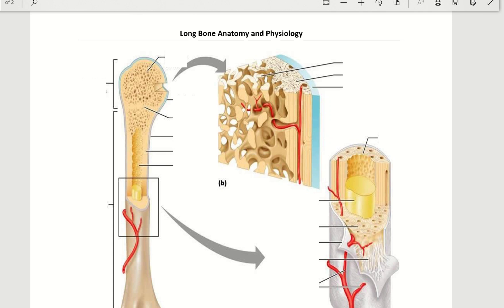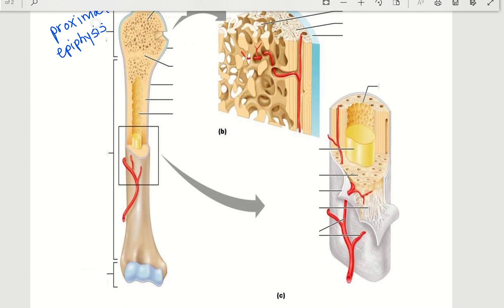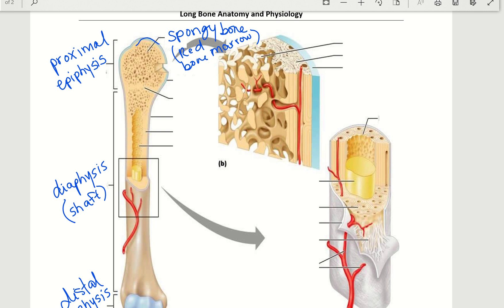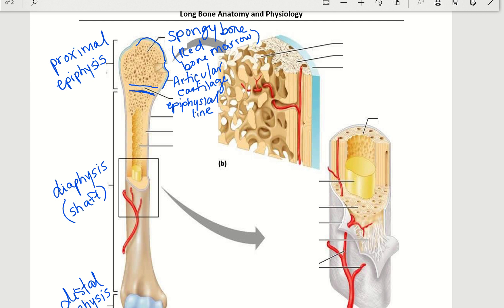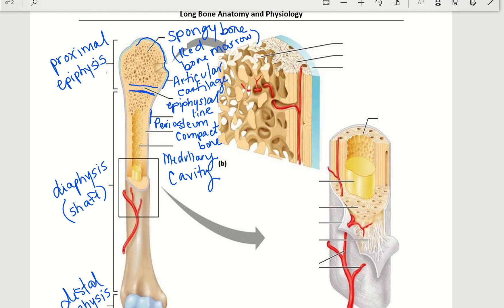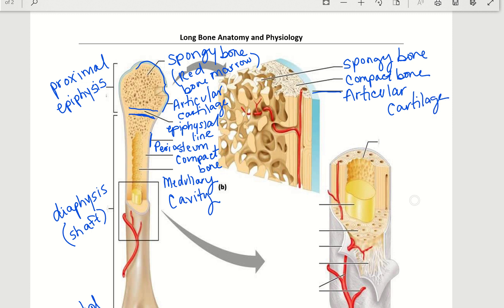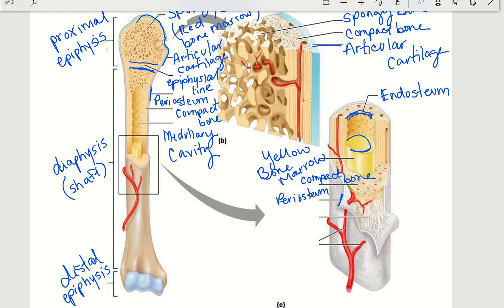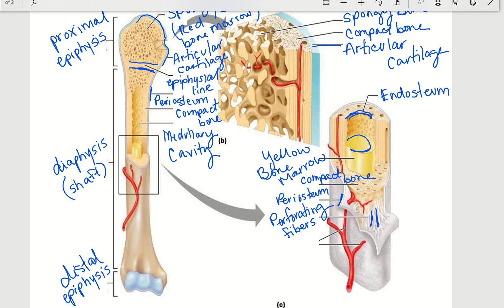Long Bone Anatomy